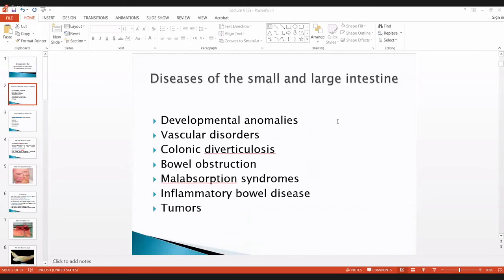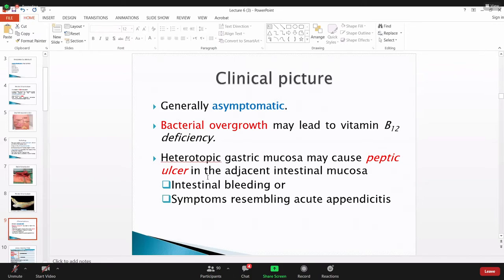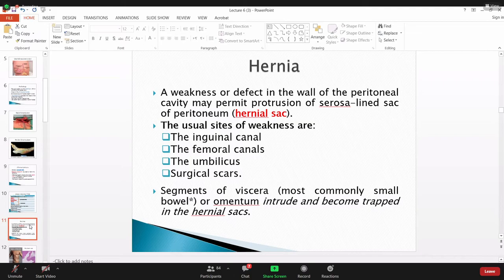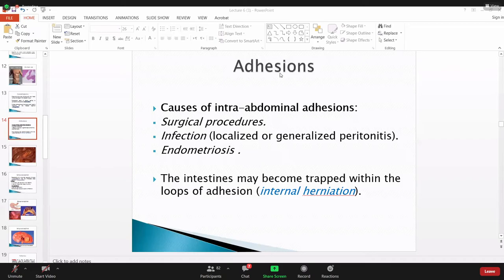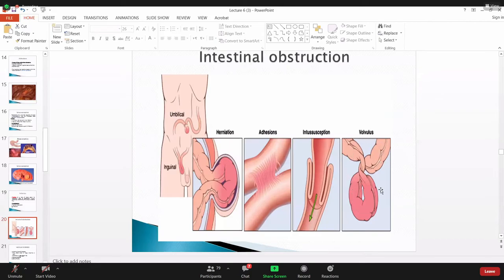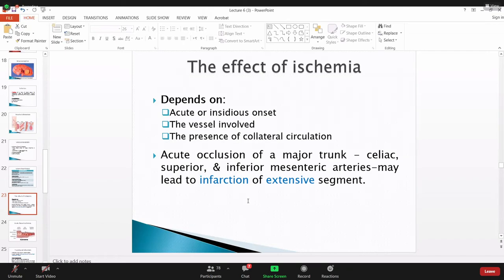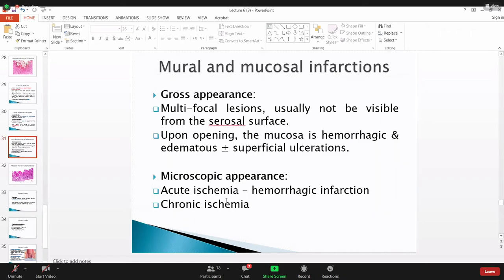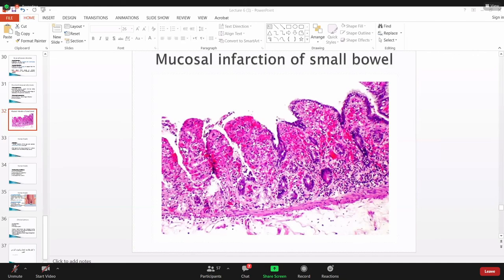20.10 Pathology ZOOM Video